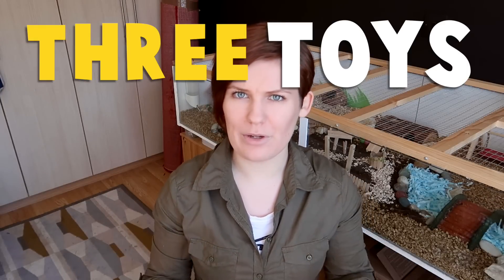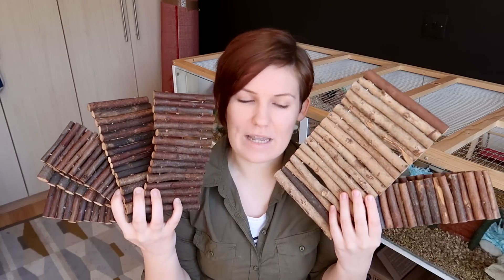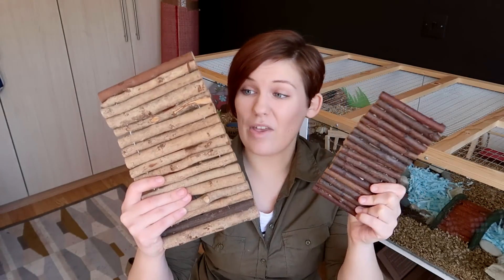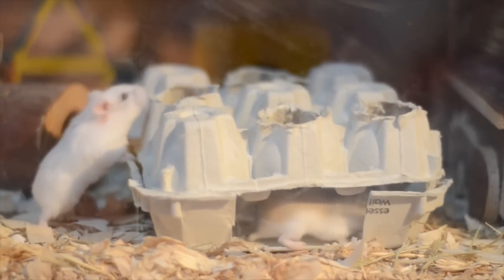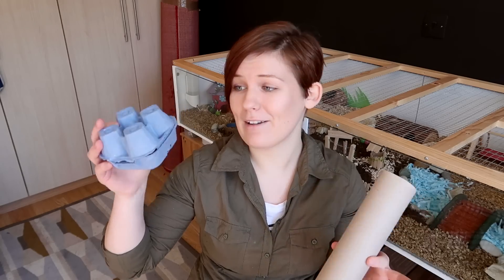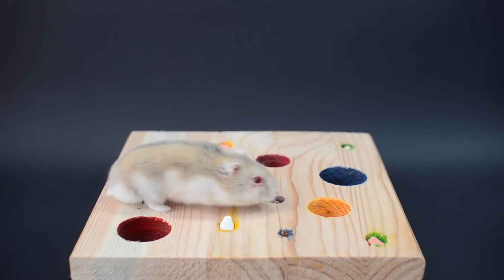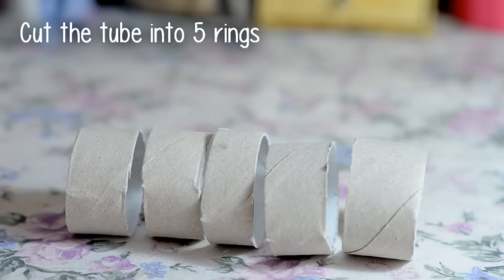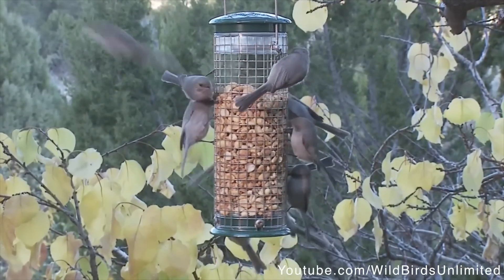3 Toys Every Hamster NEEDS!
Here are 3 of my favourite hamster toys that you should try too!